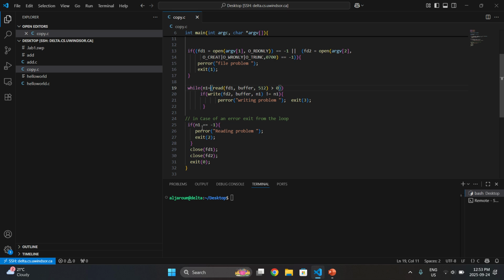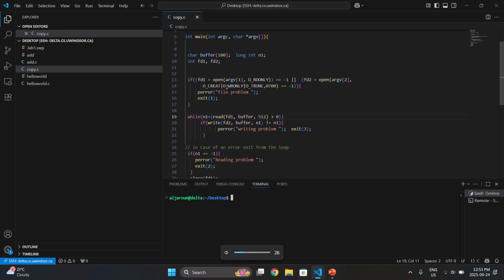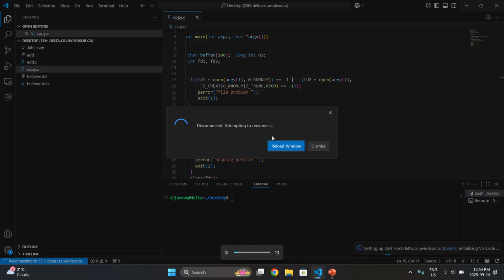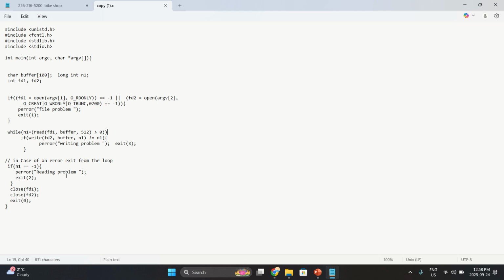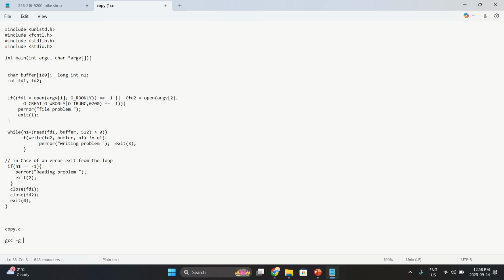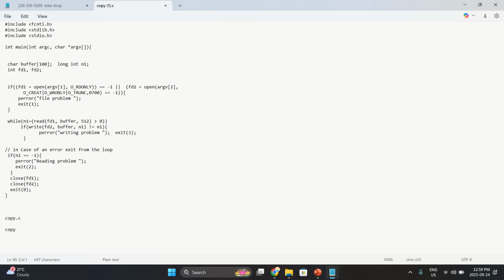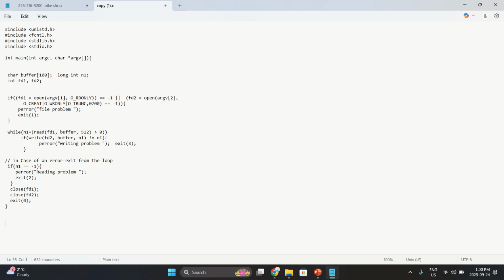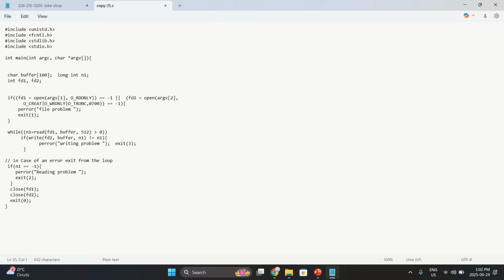COMP.2560: System ProgrammingLAB #2: Scripts and Debugging